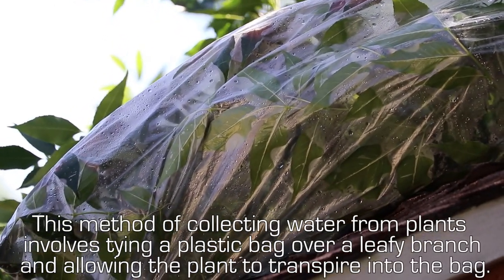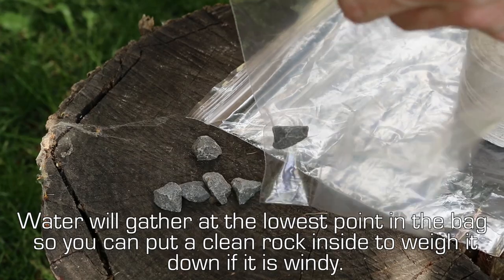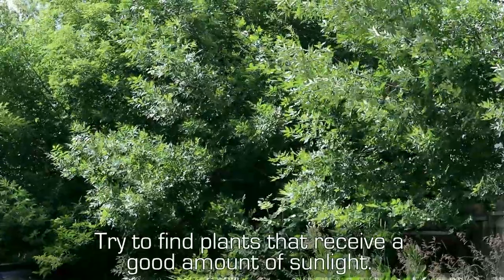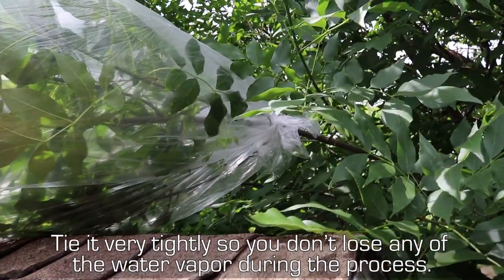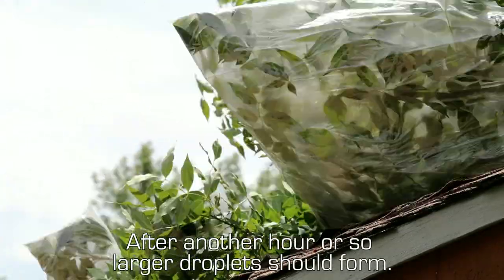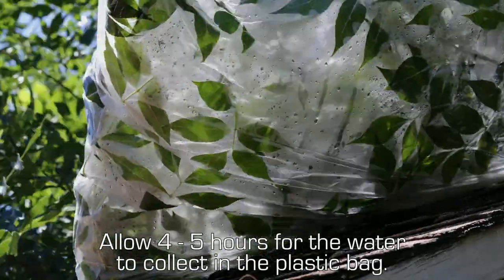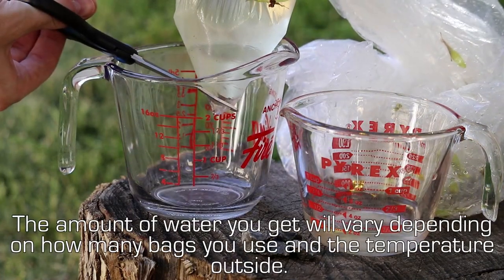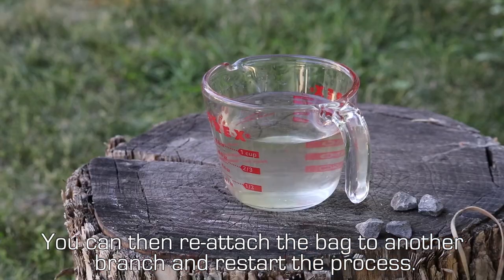How to Collect Clean, Drinkable Water from Plants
In this video, I show how to collect clean, drinkable water from plants. This method of collecting water from plants involves tying a plastic bag over a leafy branch and allowing the plant to transpire into the bag. It is an effective way to get clean, pure water. The downside is you need a lot of plastic bags to collect enough water to live on. This method is more useful as a supplemental water supply.

Water is the most important thing if you are in a survival situation. You can go 100 hours without drinking at an average outdoor temperature. In many environments, there is either a lack of water or the water is unsafe to drink. Fortunately, there are usually some plants around. You can extract clean water from plants because they absorb water from the ground and filter out many of the impurities in the water. Plants transpire water, which means that water vapor evaporates from the leaves, and this water can be collected. This is a non-destructive process, does not harm the plant and can be repeated over and over again on different branches

Tracks: Parasail, Silver
Artists: Silent Partner; Riot

Tracks: Foundation
Artists: Vibe Tracks

- Poison Ivy, by NY State IPM Program at Cornell University